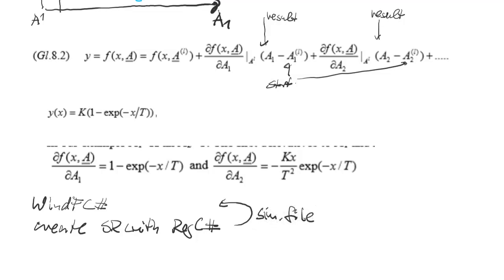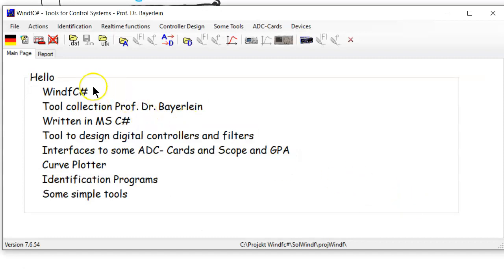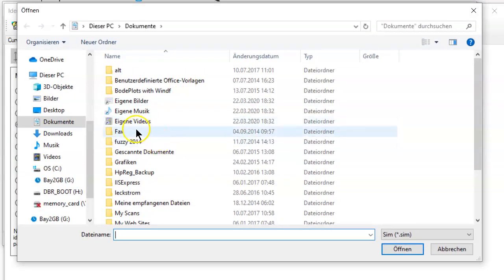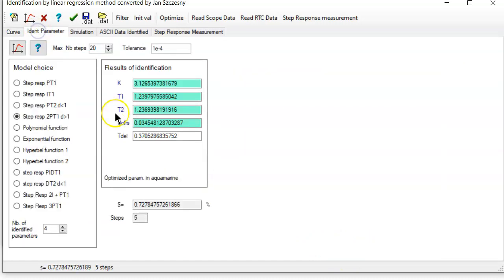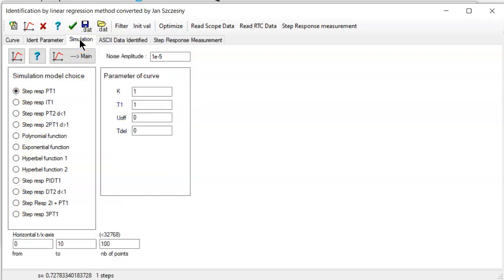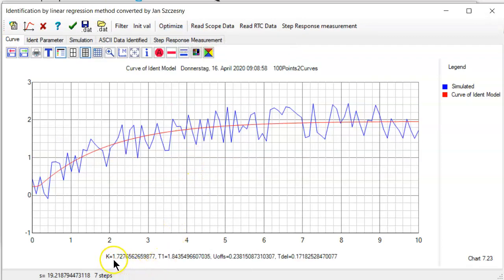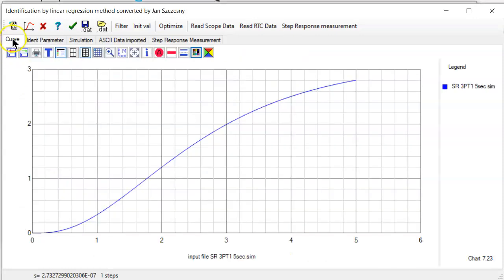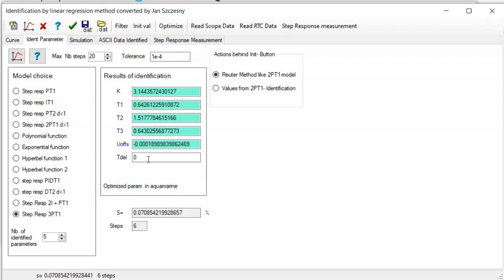CSII 28 8 T6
Demonstration LS Regression 8.2 with Windfc#